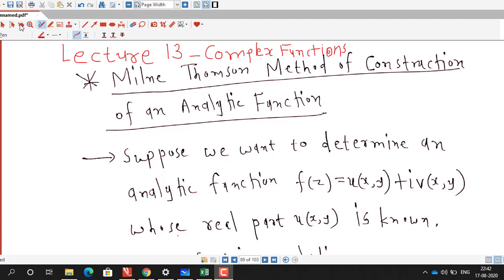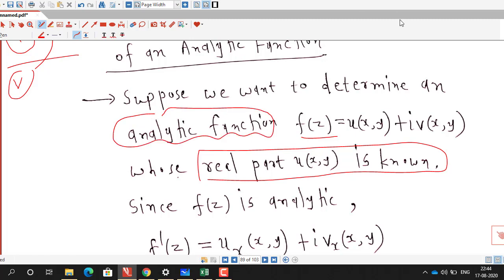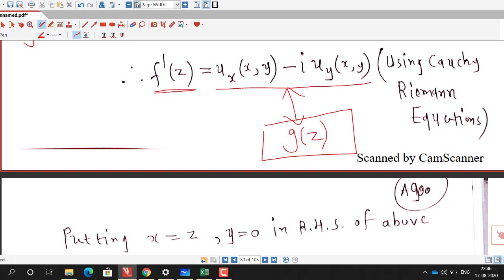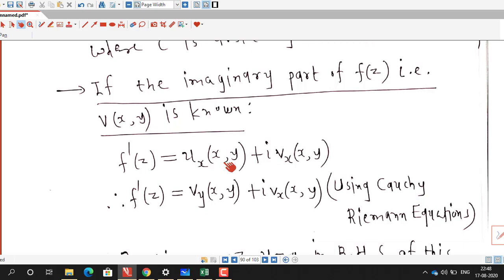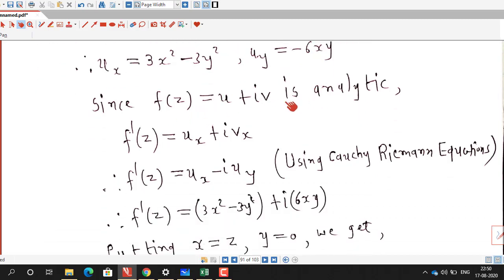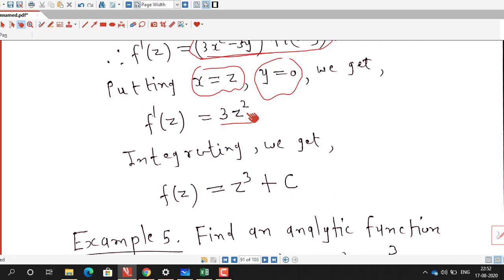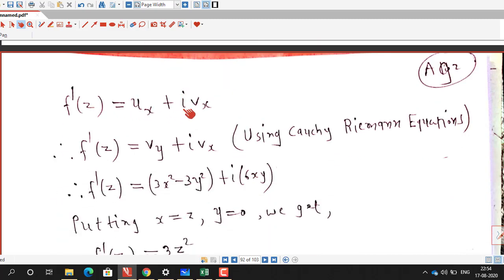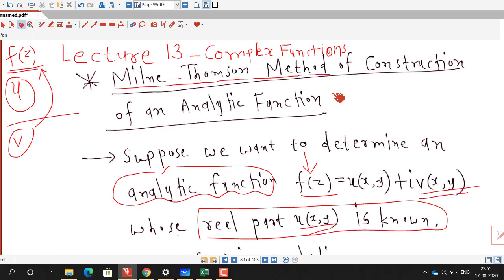Lecture13/Complex Functions/Milne-Thomson Method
This video lecture explains how to construct an analytic function whose real or imaginary part is known using Milne-Thomson method. If we are given the real part or imaginary part of an analytic function, we may decide the corresponding analytic function f(z)=u+iv using Cauchy Riemann Equations in Milne Thomson method. It is explained in this video that how to construct an analytic function whose real or imaginary part is given using Milne Thomson method with examples.